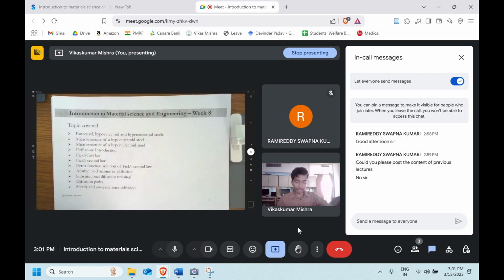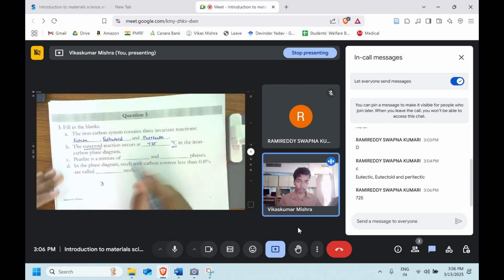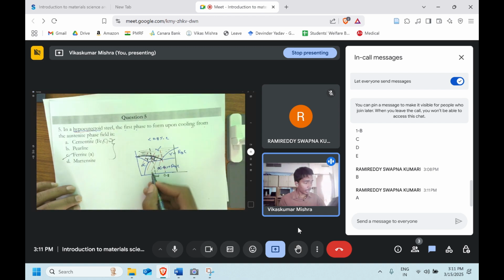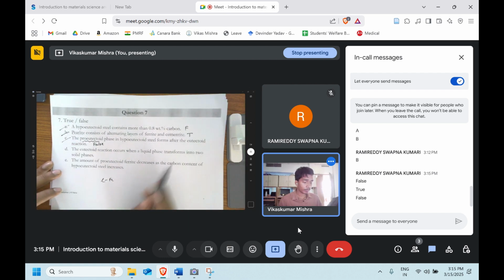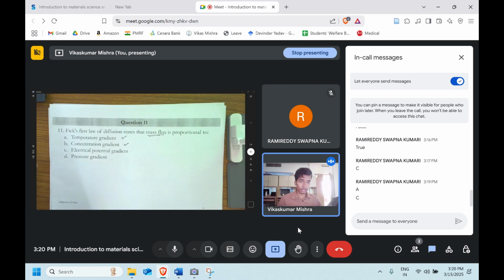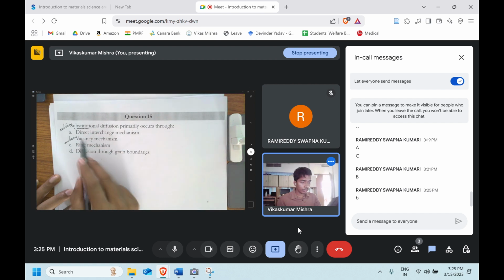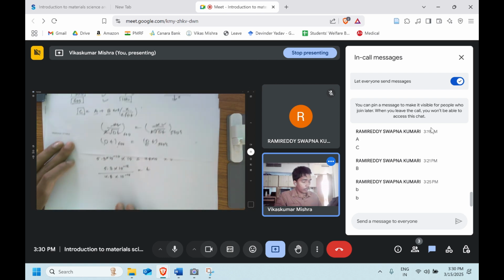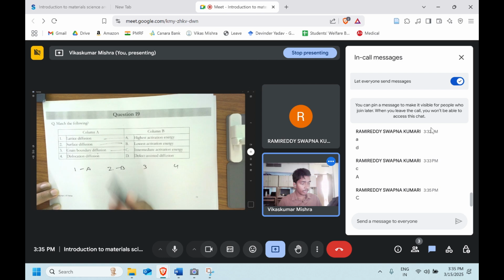Week 8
This video focuses on questions based on the Week 8 content of the "Introduction to Materials Science and Engineering" NPTEL course. A link to the PPT containing the questions is provided in the pinned comment. The purpose of this video is to address learners' doubts and provide insights into how to approach the doubt-solving session effectively.